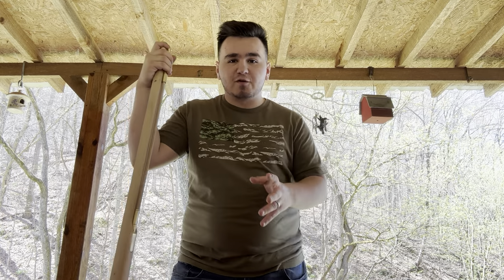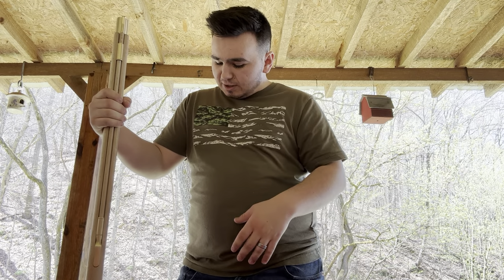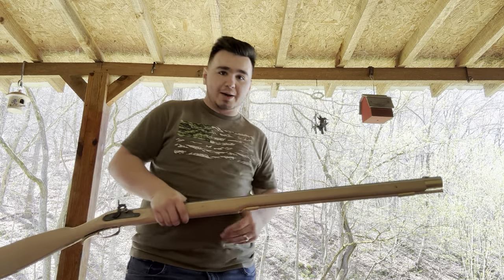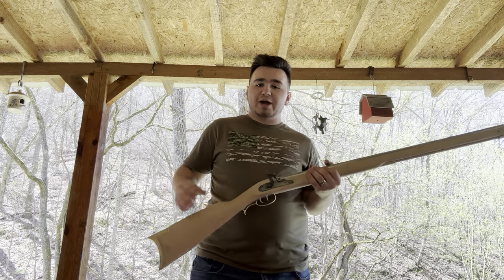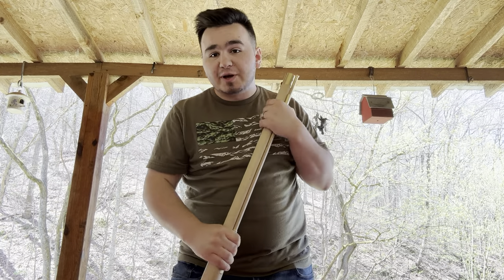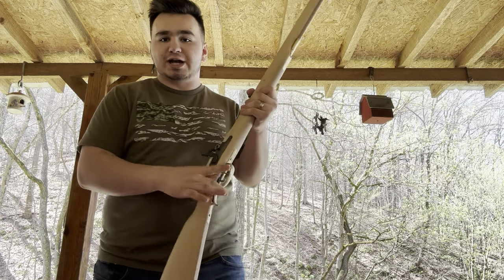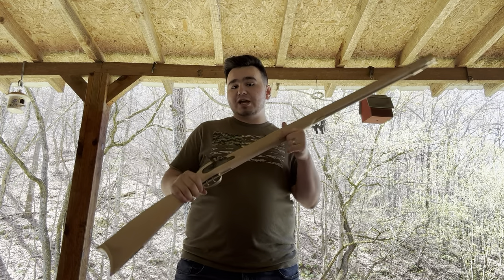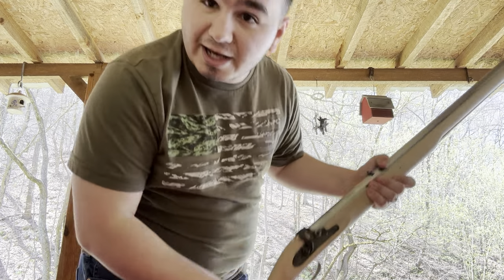SDI Project - Traditions Muzzleloader Build Update!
Hello everyone,
This is a update video on my Traditions Muzzleloader Build for SDI. I made a few mistakes that I can learn from. I enjoyed this project and I plan on buying another kit and doing this again...the correct was this time lol!